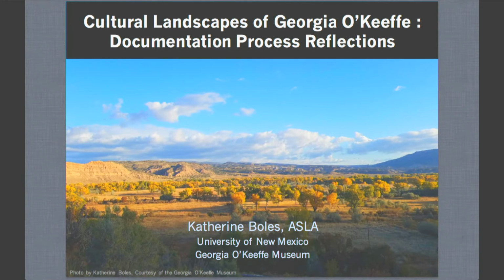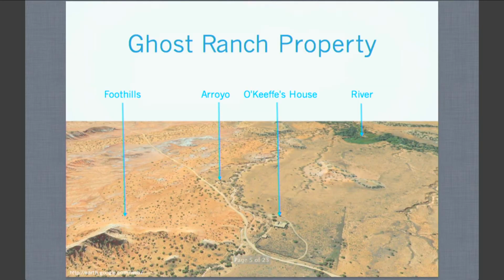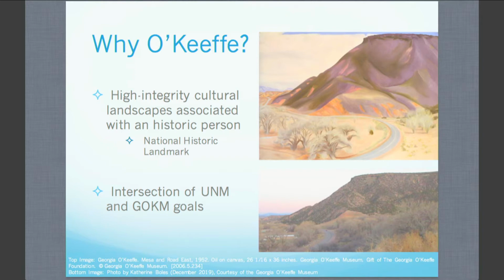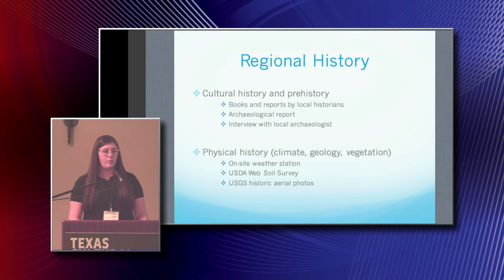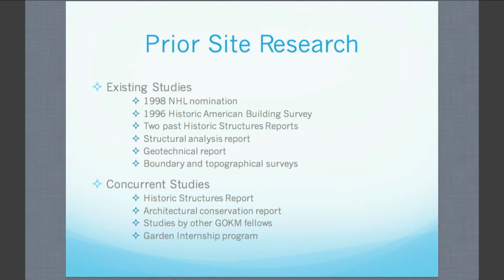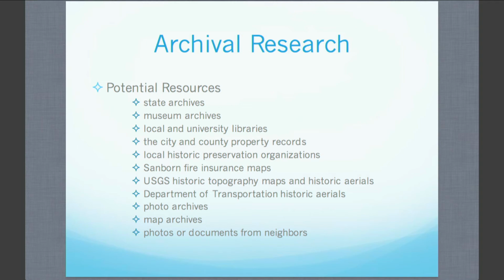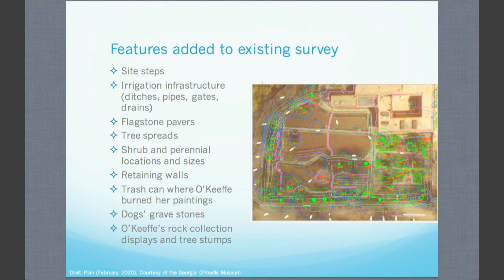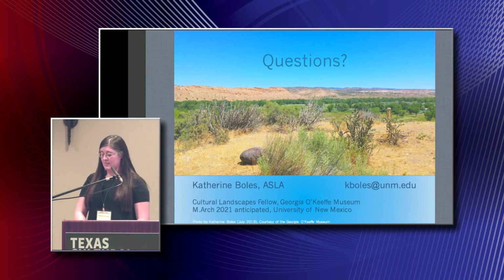The Cultural Landscapes of Georgia O'Keeffe, Documentation Process Reflections